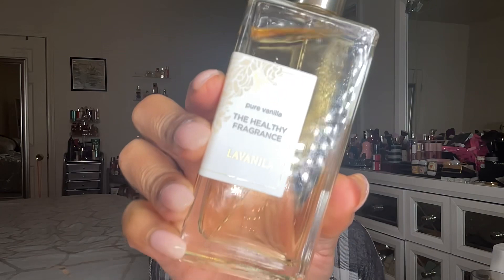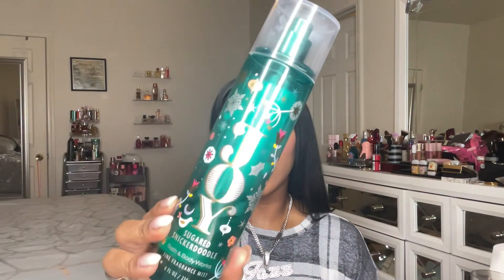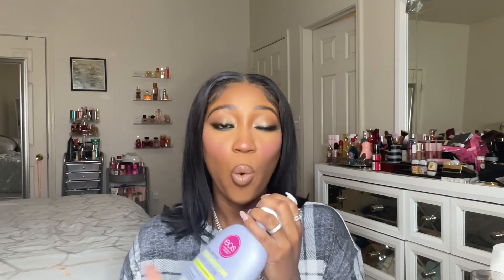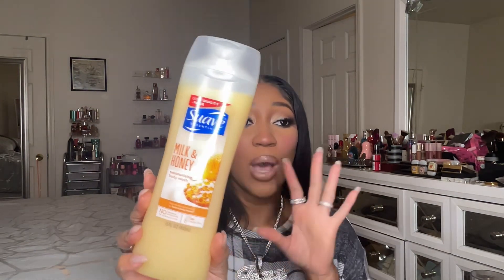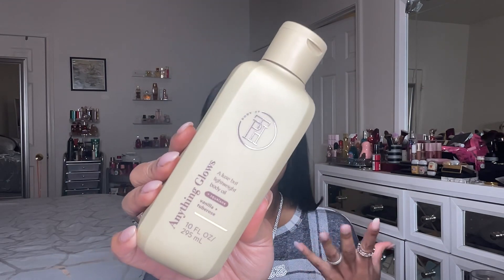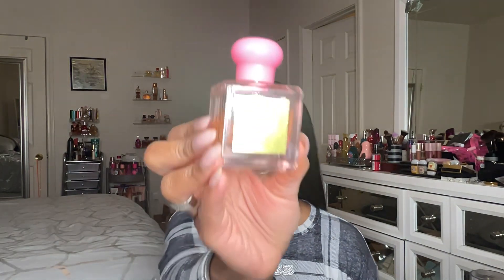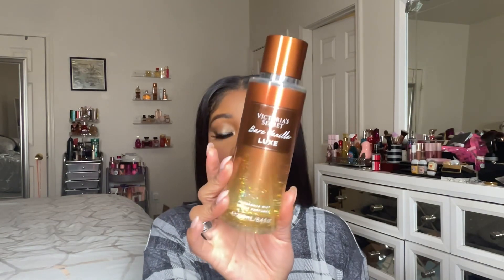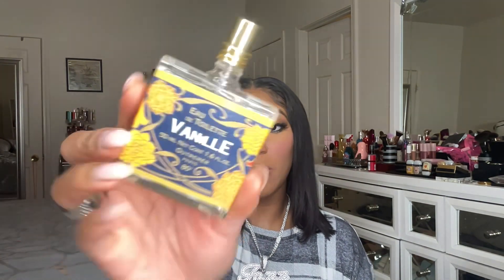My TOP Favorite Vanilla Scents in My Collection| Body Care, Perfumes, Oils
*OPEN MEEE***

Welcome back, to, my, channel!! The products I'm showing you guys today are my top vanilla products when it comes to body care, perfumes, and body oils. I love these items for layering and even wearing on their own. They can be layered together for the ultimate gourmand snack combo, or can be layered with anything in your collection to give it more sweetness or a vanilla base. Hope you all enjoy 🤍

Products Mentioned-
Nest Madagascar Vanilla oil
Lavanila Pure Vanilla Perfume
Billie Eilish Eilish Perfume
Truly Unicorn Fruit perfume
EOS Vanilla Cashmere lotion
Vanilla Sky Skylar
TPH Vanilla Tuberose
Suave Milk and Honey Body Wash
PINK Basic Vanilla
PINK Warm and Cozy
Bare Vanilla Luxe
Bare Vanilla
Brazilian Crush 71
Guerlain Mon Guerlain
Outremer Vanille

Also SUPER THANKS is now available on all of my YouTube videos. Super thanks is a tool to directly support my channel, and the comment you leave will be adorned by different colors and stand out from the rest of the YouTube comments. Choose from $1.99 all the way up to $49.99 as a way to say thanks to me and my continuous drive to bring quality content. Super thanks are located at the top of the description box next to the like buttons and share buttons. Thank you in every way!! 🤍

Charlotte Tilbury Luxury Palette of Pops
Urban Decay Perversion Liner
Kiss Chiffon Lashes

Nyx Bare with me prime set and refresh spray
Makeup Revolution x The Plastic Boy Primer
Tarte Smoothing Primer
Loreal True match foundation N8
Morphe Filter effect concealer rich 28
One Size Beauty Concealer
Laura Mercier Translucent Powder
Elf Corrective Yellow Powder (Discontinued)
Laura Mercier translucent medium deep blur powder
MUFE matte powder foundation Y445
Milani Sunkissed Bronzer (Discontinued)
Juvia's Place Vol 4 Blush Duo
Chanel Rose Eclat Lunaire Highlight
Mac Fix+

Milani Lip Liner Rich Cocoa
Artist Couture Saucy Gal Lipstick
Artist Couture Gloss (Discontinued)

•ABOUT ME✍🏾📖
Active Duty Army Soldier 👢💪🏾🇺🇸
Sagittarius ♐️
Boy Mom 👦🏾👦🏽
Hometown-MIAMI 🏝☀️

Filmed on: Ipad Pro